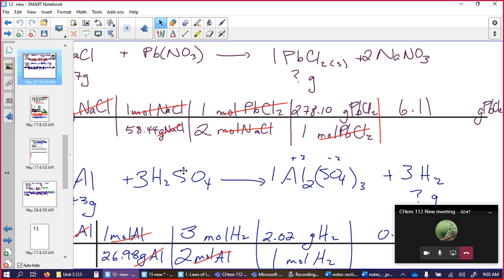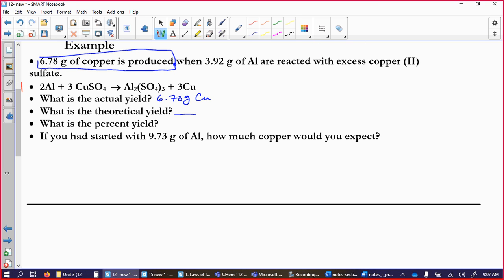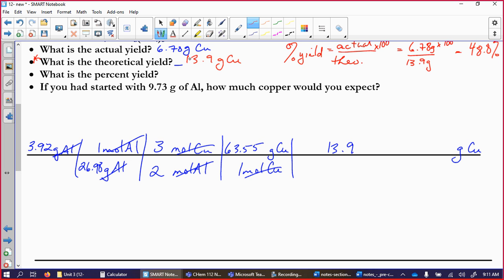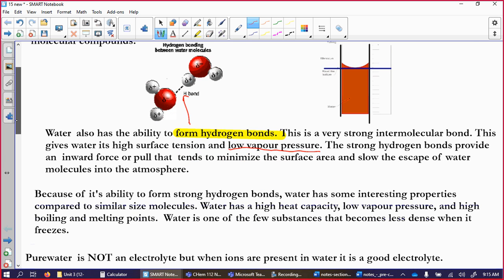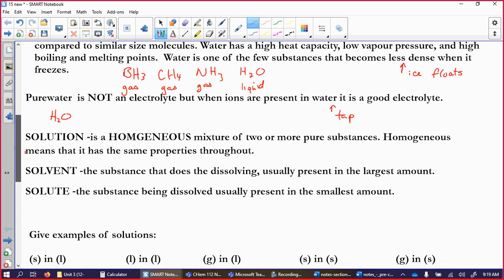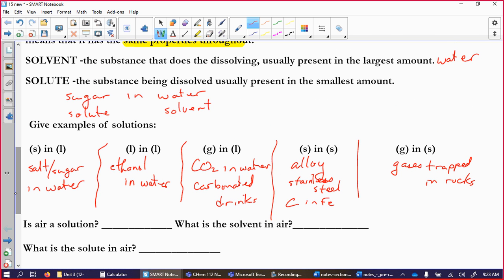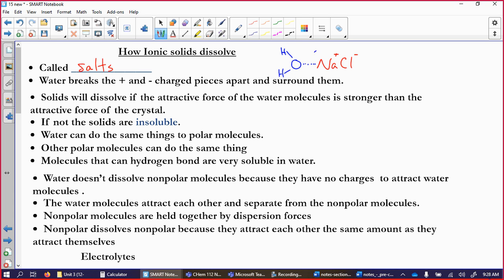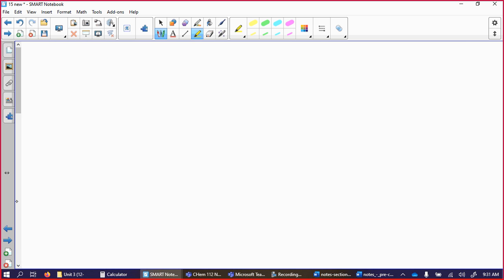May25 Yield and aqueous solutions